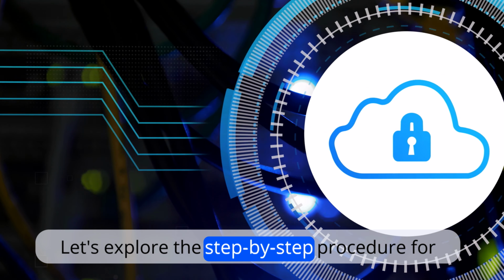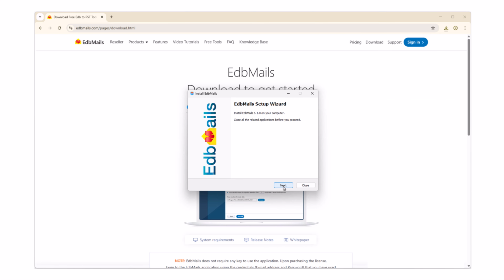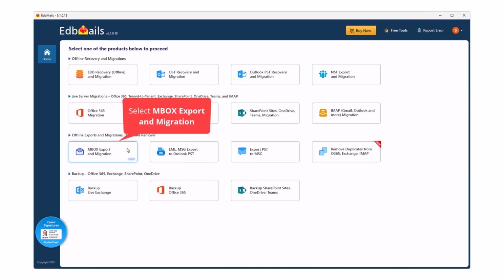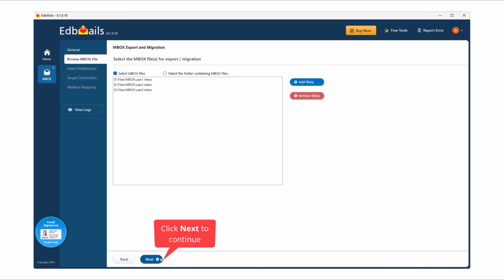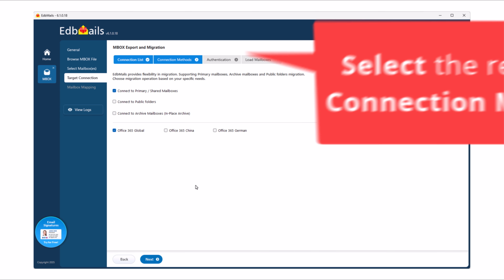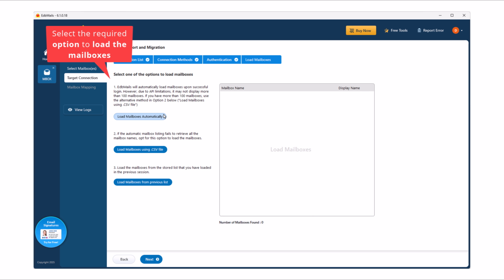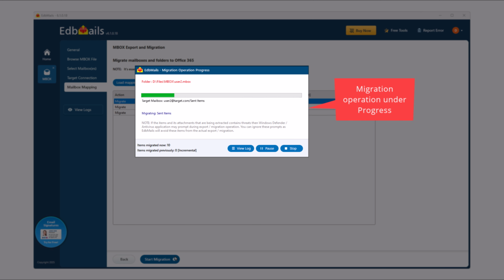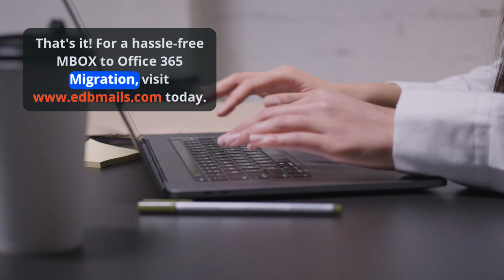MBOX to Office 365 Migration with EdbMails | Step-by-Step Tutorial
Looking to migrate emails from MBOX-based clients like Thunderbird, Apple Mail, or Eudora to Microsoft Office 365? This comprehensive tutorial guides you through the entire process using EdbMails MBOX to Office 365 Migrator—a powerful and user-friendly tool designed for both IT professionals and individual users. With support for large MBOX files, preservation of folder hierarchy, and direct migration to Office 365 mailboxes, EdbMails ensures a smooth, secure, and efficient transfer of your data. No risk of data loss, no complex setup—just a reliable solution for hassle-free email migration to the cloud.

What You’ll Learn in This Video:
 ✔ Add and select MBOX files
 ✔ Connect to target Office 365 server
 ✔ MBOX to Office 365 Mailbox Mapping
 ✔ Start MBOX to Office 365 Migration

  Prefer a written step-by-step guide?